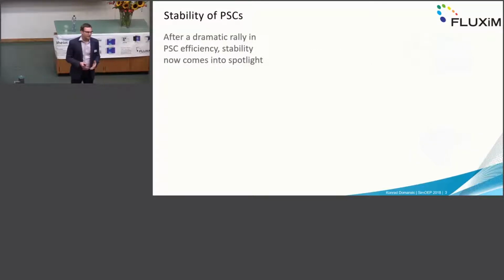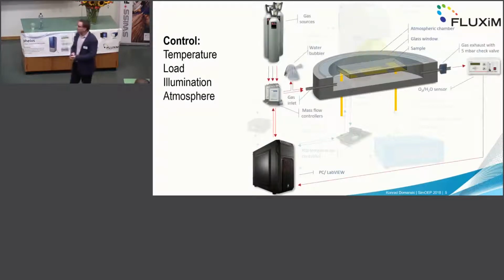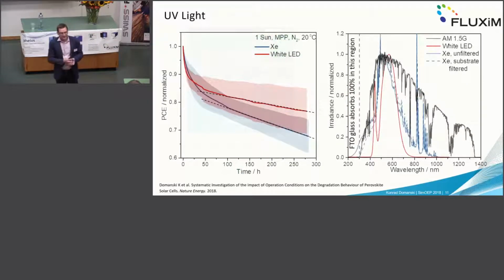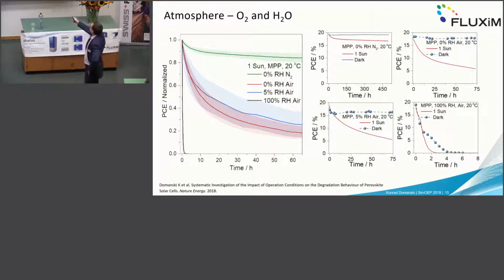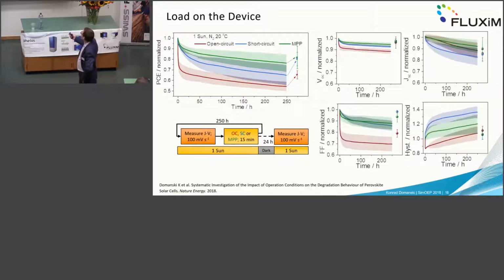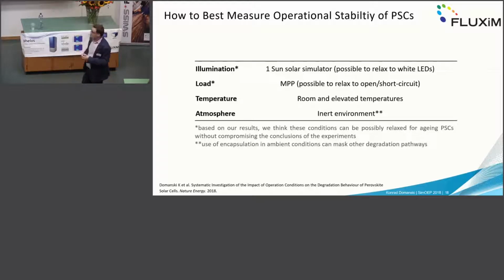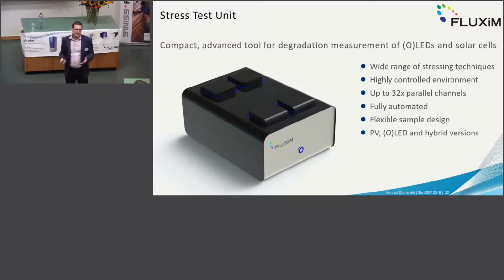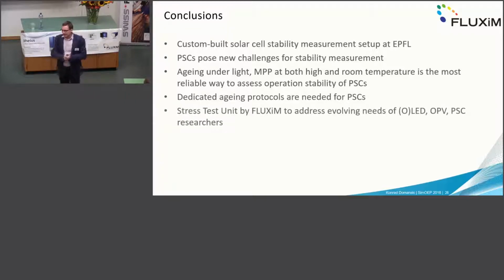How to Stabilize Perovskite Solar Cells by Konrad Domanski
This talk by Dr. Konrad Domanski demonstrates how different experimental conditions impact the ageing behaviour of perovskite solar cells and which parameters are important to control during ageing experiments.  Furthermore, this talk analyses the performance of 20%-efficient perovskite solar cells under simulated weather conditions based on real temperature and irradiance data of selected days during the course of a year at a location in central Europe.

The talk also designsalso presents the design of a stress test system dedicated to perovskite stability measurements. This system is now available to researchers and is called Litos (Fluxim AG)

Litos is an advanced solar cell and LED stability lifetime measurement system. It has 16 (or 32) parallel stressing channels distributed over 4 airtight weathering chambers. Each chamber has an individual temperature and illumination control. The wide range of stress conditions and the possibility of interfacing Litos with Paios for in-depth degradation analysis, make it a primary choice for researchers that want to understand the degradation behaviour of organic, perovskite and quantum-dots based solar cells and LEDs.

Advantages
Stress tests on perovskite solar cells and organic solar cells, according to ISOS protocols.

32 (or 16) individual channels to address multiple solar cells or LEDs in parallel.

4 weathering chambers with individual humidity sensors and independent illumination.

Design customized to the specific sample layout of the customer.

The Litos-Paios Integration provides a unique tool to understand the degradation mechanisms in solar cells and LEDs.

Patented OLED accelerated ageing and lifetime estimation procedure. Accelerated Testing Module for solar cells.

Compatible with atmosphere-controlling types of equipment.

User-friendly software for automatic measurement control and parameter extraction.